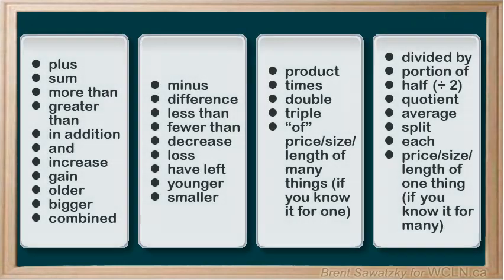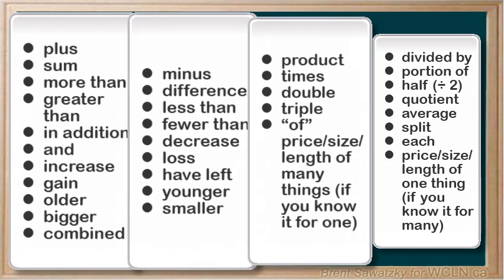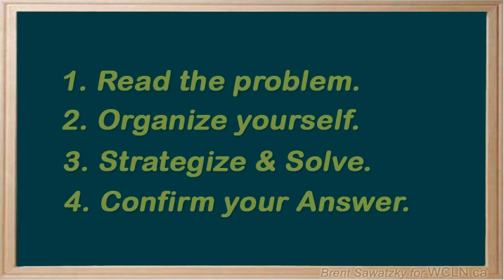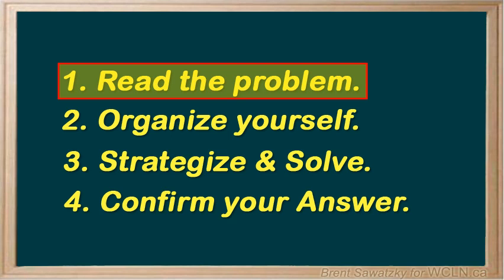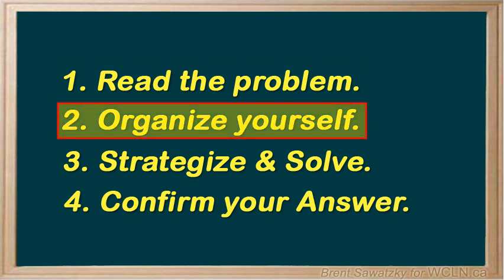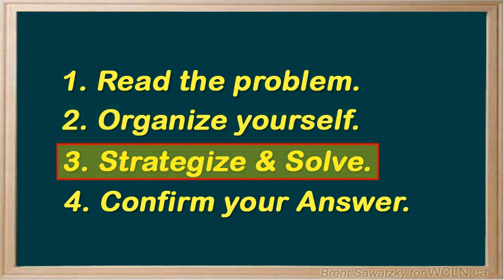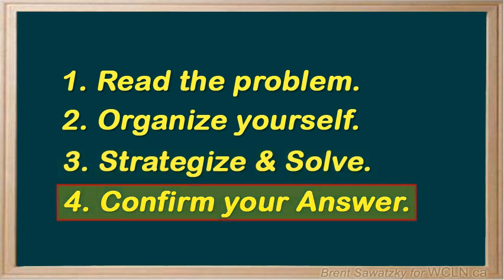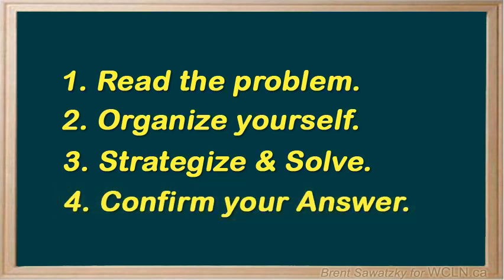WCLN - Math - Numeracy - Solving Word Problems Intro